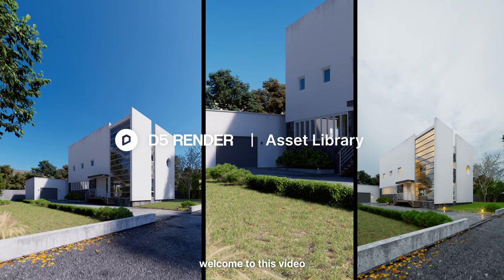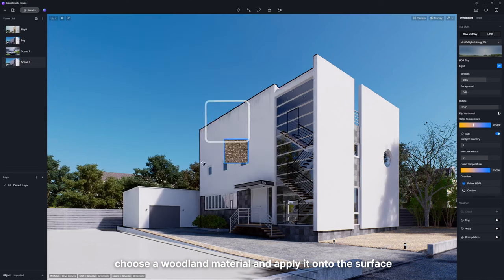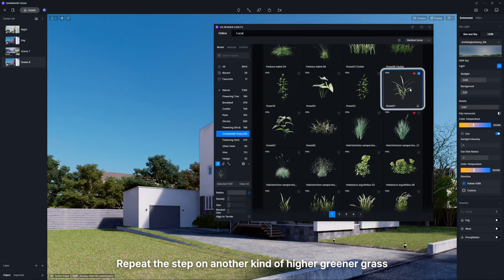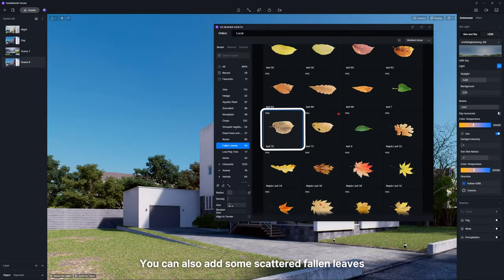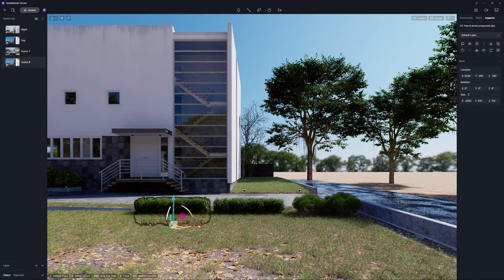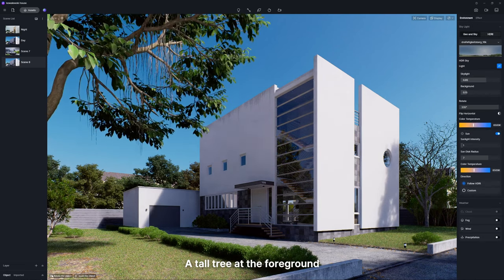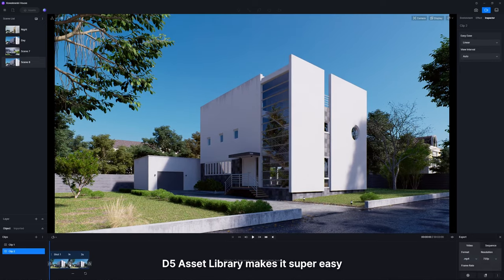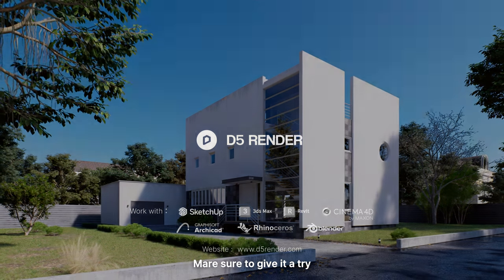How to Create Photorealistic Grass in 2 Minutes Community made Tutorial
Render Artists: Pathompong Lohavijarn, Golffy Arch
Inspired by: Kowalewski Residence by Belmont Freeman Architects

In this video, we will introduce how to create a photorealistic lawn in 2 minutes with D5 Asset Library.

Playlist unggulan